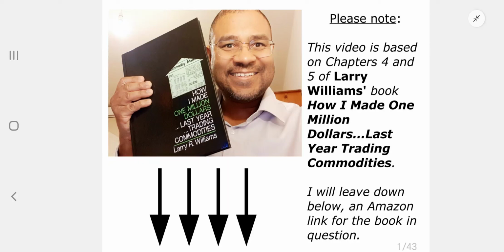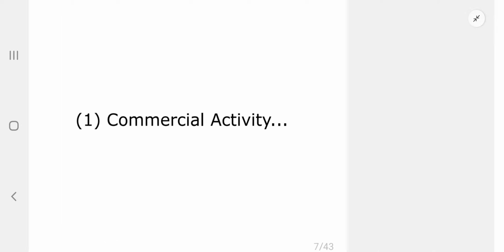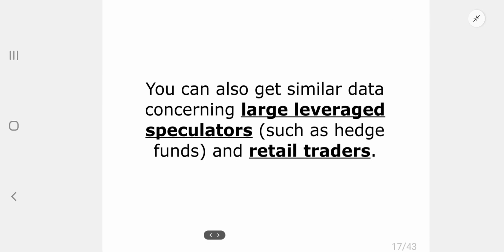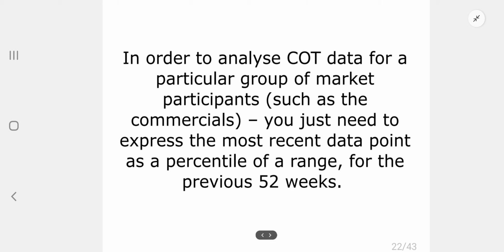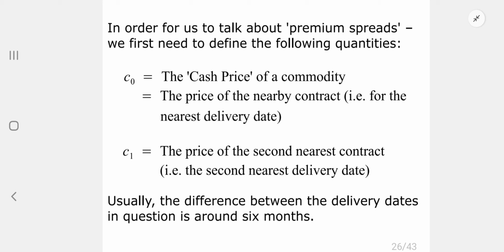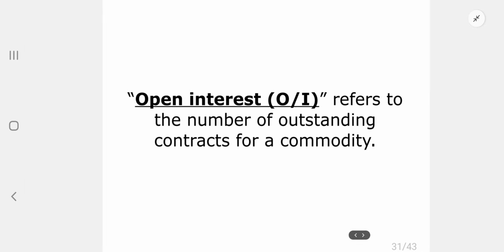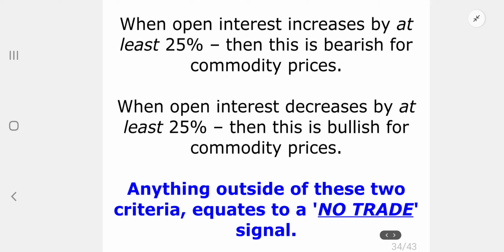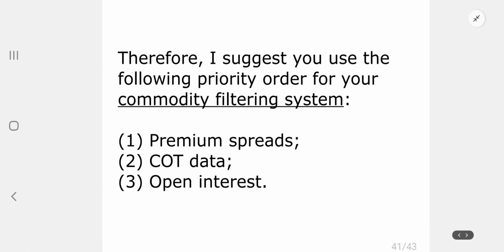Trade Commodities Like Larry Williams, Part 2 -- Condition Analysis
Condition analysis involves looking at the fundamental factors that drive the price action of a commodity.

In this video, we will these three fundamental factors:
[a] Commercial activity (as recorded in the 'Commitment of Traders' report);
[b] Premium spreads;
[c] Open interest.

RELEVANT LINKS:

(1) Book recommendation -- "How I Made One Million Dollars...Last Year Trading Commodities" by Larry R. Williams ( @ireallytrade1 ) -- Amazon link (if you choose to purchase the book via this Amazon link, then I will receive a commission)

(2) 'Commitment of Traders' (COT) Report, published every Friday by the Commodity Futures Trading Commission (CFTC)

(g) The creator of this video will not be liable for any damages that arise because of the views and opinions that are expressed in this video.
(h) Unless otherwise stated – all examples in this video are fictitious.
(i) Nothing in this video constitutes a guarantee for any sort of financial profitability.
(j) The creator of this video is not a medical professional.  Nothing in this video should be interpreted as advice concerning health, medicine or fitness.
(k) Any legal disputes that arise from this video will be settled in an appropriate court of law within England in the United Kingdom.